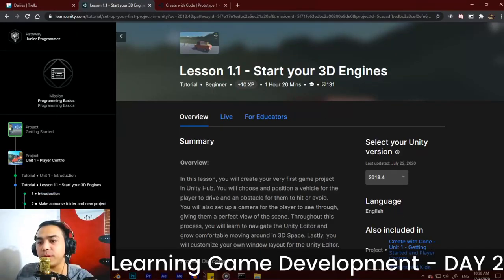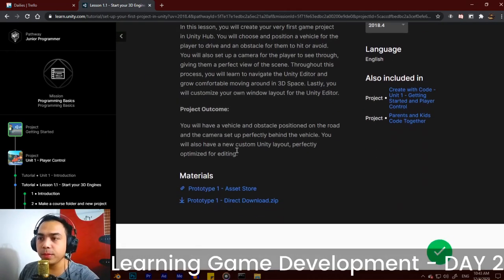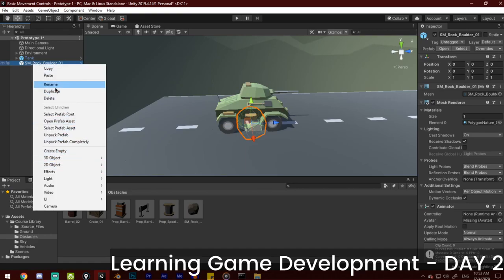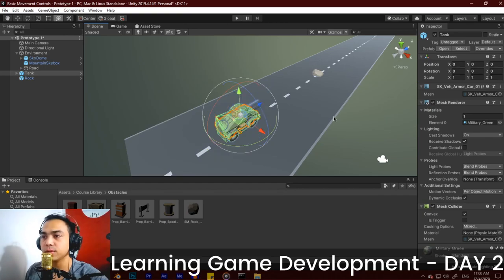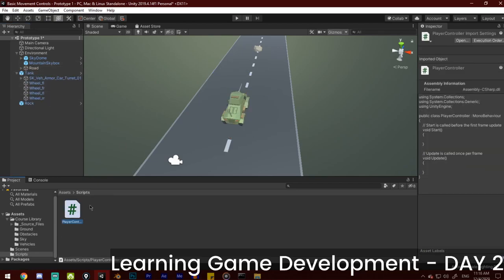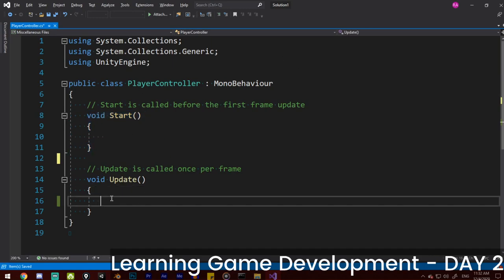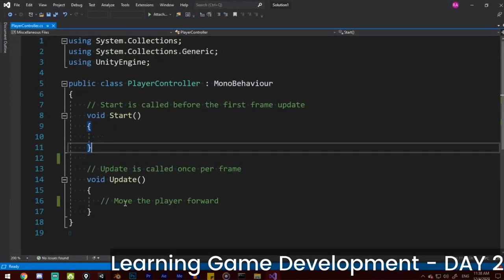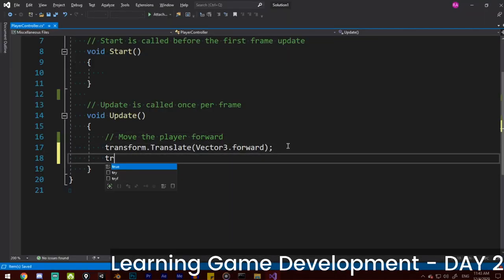DAY 2 PART 1 Moving our Tank! Adding Scripts! Basic Coding! Game Development with Zero Knowledge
Hello Everyone! Welcome to Day 2 of our Game Development with Zero knowledge series. Today we learned about Basic Player Movements, Basic C# Coding, and how to publish our game and we even made two simple web games!

I divided the series for today into different parts that are easier to understand and digest!

I'm streaming daily on twitch! 10:00 AM GMT + 8